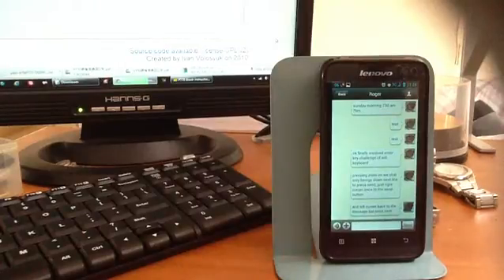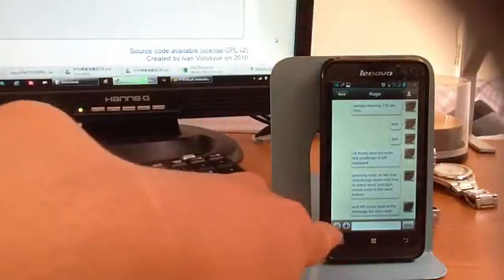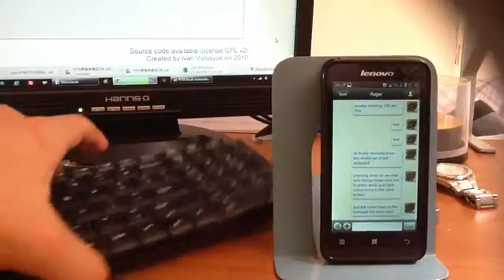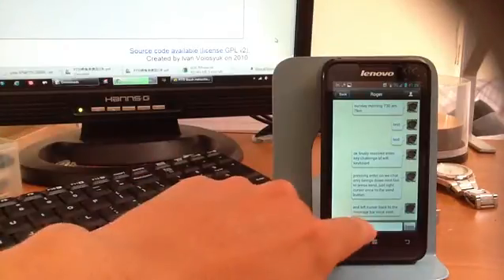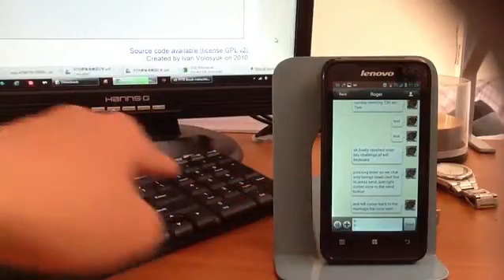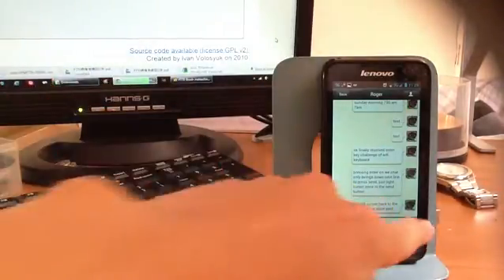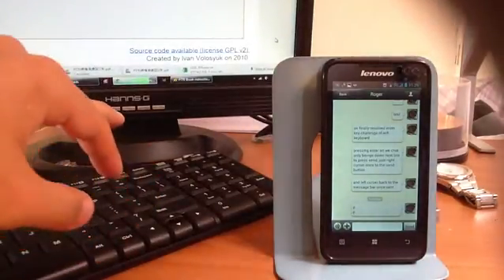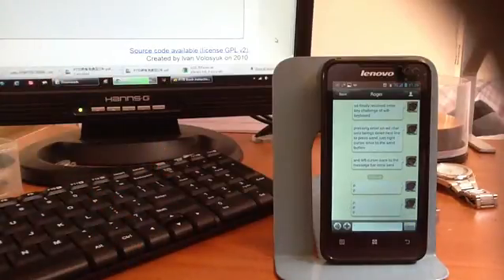Android Wifi Keyboard App Enter or Send tenchnique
The quick and easy way to activate enter or send ( instead of creating a new line ) when using Android wifi keyboard app